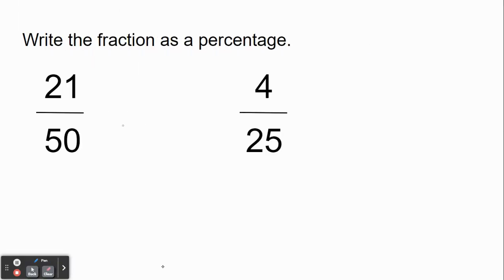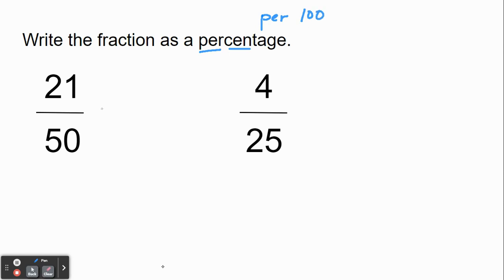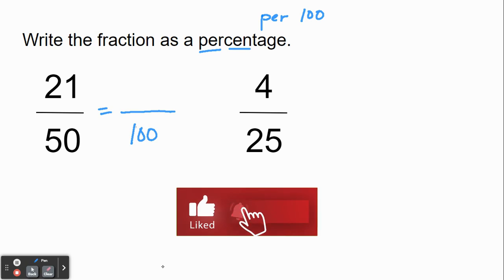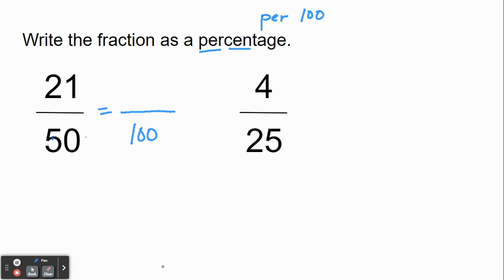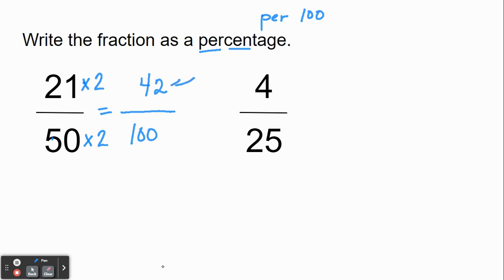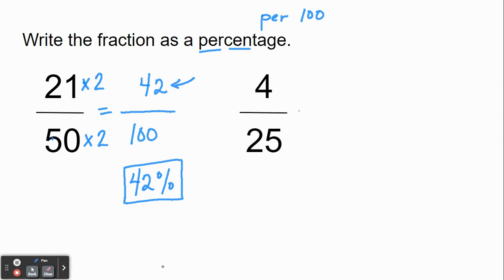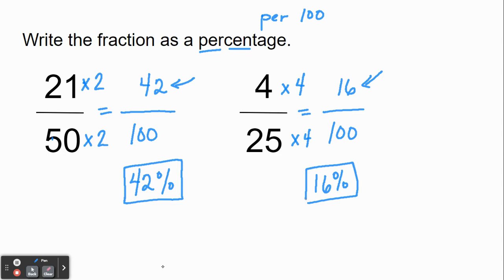Fractions to Percent | Per 100 | Write Equivalent Fractions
In this video, we convert fractions to percentages.  Watch how I write a fraction and then write an equivalent fraction with a denominator of 100.